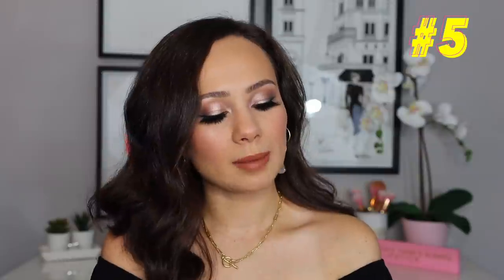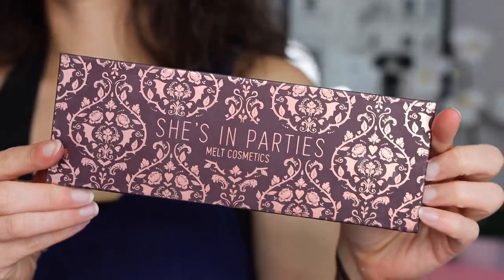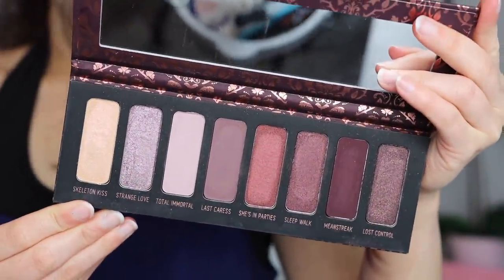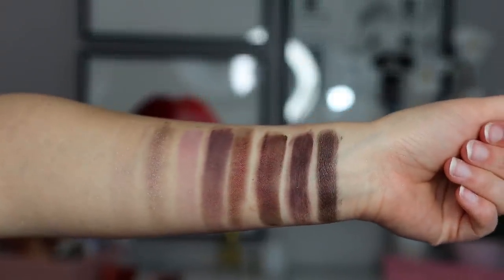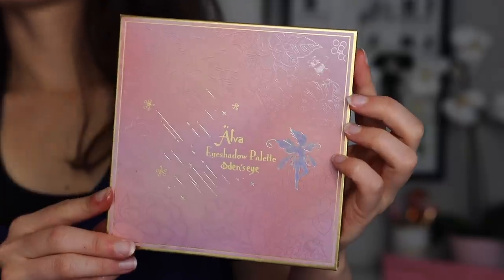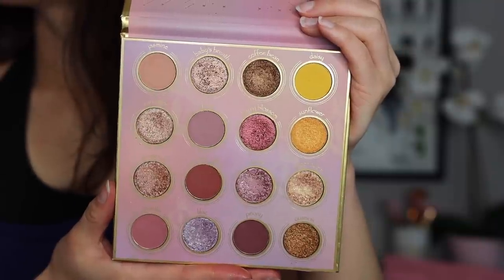RANKING JULY EYESHADOW PALETTES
Hi guys! In today's video I will be RANKING all of the eyeshadows I tried in the month of July! Enjoy babes xo

Palettes Mentioned
Melt Cosmetics She’s In Parties Palette
Wayne Goss The Luxury Eye Palette

Benefit Precisely My Brow (4)
Good Molecules Priming Moisturizer
IT Cosmetics Your Skin But Better Foundation (Medium Neutral)
Dior Forever Skin Correct (2N)
La Mer Loose Powder
Too Faced Sweet Tea Sweethearts Bronzer
Cover FX Mojave Mauve Blush Duo
BH Cosmetics Belgian Waffle Palette (Syrup Highlighter)
MAC Blacktrack Fluidline
Pat McGrath Labs Ultraglide Eye Pencil
Too Faced Damn Girl! Mascara
Lilly Lashes “Happy Wife, Happy Life”
Colourpop 951 Lip Liner
Natasha Denona Claudia Lipstick
Iconic London Lipgloss (Nearly Nude)